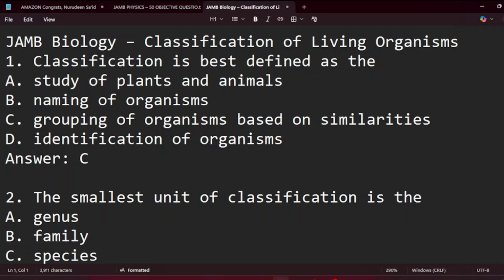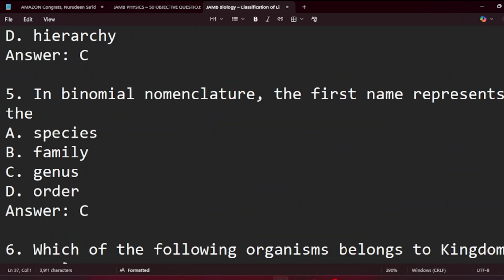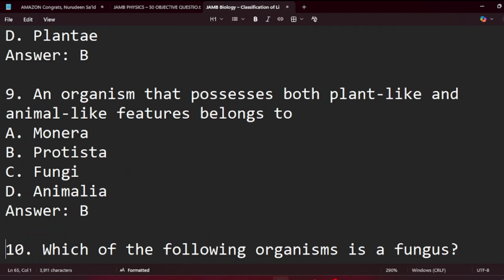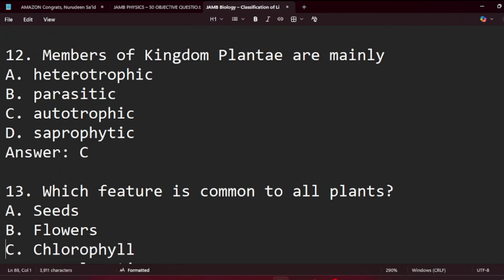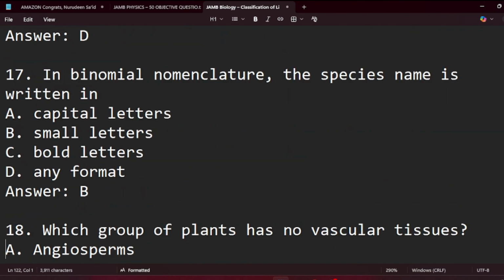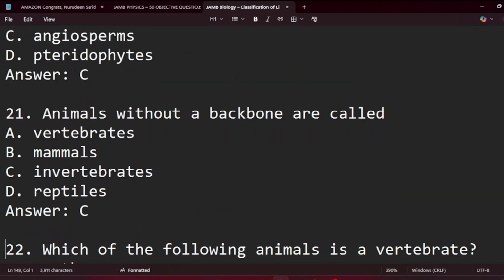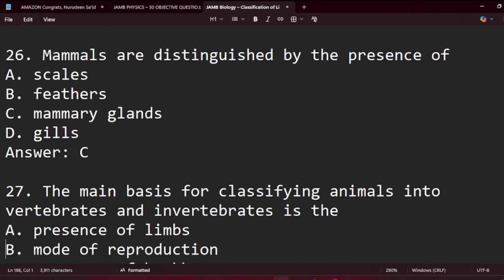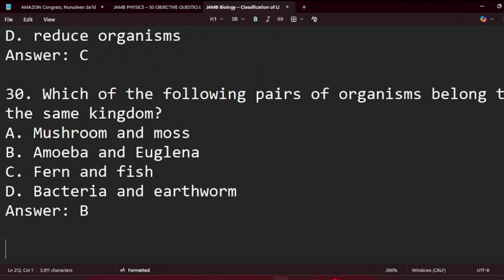JAMB Biology Questions And Answers Classification Of Living Things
In this channel you will learn lots of different skills ranging from online courses, jamb past questions and answers, post utme questions and answers,quiz, tutorials on canva, tutorials on programming,tutorials on mathematics and lots more of educational stuff.

JAMB Biology – Classification of Living Organisms
1. Classification is best defined as the
A. study of plants and animals
B. naming of organisms
C. grouping of organisms based on similarities
D. identification of organisms
Answer: C

2. The smallest unit of classification is the
A. genus
B. family
C. species
D. kingdom
Answer: C

3. Which of the following is the highest taxonomic rank?
A. Class
B. Order
C. Phylum
D. Kingdom
Answer: D

4. The system of naming organisms using two names is called
A. taxonomy
B. classification
C. binomial nomenclature
D. hierarchy
Answer: C

5. In binomial nomenclature, the first name represents the
A. species
B. family
C. genus
D. order
Answer: C

6. Which of the following organisms belongs to Kingdom Monera?
A. Amoeba
B. Mushroom
C. Bacteria
D. Fern
Answer: C

7. Organisms in Kingdom Monera are
A. multicellular and autotrophic
B. unicellular with true nucleus
C. unicellular without true nucleus
D. multicellular without nucleus
Answer: C

8. Which kingdom consists mainly of unicellular eukaryotic organisms?
A. Monera
B. Protista
C. Fungi
D. Plantae
Answer: B

9. An organism that possesses both plant-like and animal-like features belongs to
A. Monera
B. Protista
C. Fungi
D. Animalia
Answer: B

10. Which of the following organisms is a fungus?
A. Moss
B. Mushroom
C. Spirogyra
D. Hydra
Answer: B

11. Fungi differ from green plants because fungi
A. reproduce sexually
B. are multicellular
C. lack chlorophyll
D. have cell walls
Answer: C

12. Members of Kingdom Plantae are mainly
A. heterotrophic
B. parasitic
C. autotrophic
D. saprophytic
Answer: C

13. Which feature is common to all plants?
A. Seeds
B. Flowers
C. Chlorophyll
D. Vascular tissues
Answer: C

14. Animals are different from plants because animals
A. are multicellular
B. reproduce sexually
C. lack cell walls
D. respire
Answer: C

15. Which kingdom contains organisms that feed by absorption?
A. Plantae
B. Animalia
C. Protista
D. Fungi
Answer: D

16. The scientific name Homo sapiens refers to
A. genus only
B. species only
C. family and genus
D. genus and species
Answer: D

17. In binomial nomenclature, the species name is written in
A. capital letters
B. small letters
C. bold letters
D. any format
Answer: B

18. Which group of plants has no vascular tissues?
A. Angiosperms
B. Gymnosperms
C. Bryophytes
D. Pteridophytes
Answer: C

19. Ferns belong to the group called
A. bryophytes
B. thallophytes
C. pteridophytes
D. angiosperms
Answer: C

20. Flowering plants are classified as
A. gymnosperms
B. bryophytes
C. angiosperms
D. pteridophytes
Answer: C

21. Animals without a backbone are called
A. vertebrates
B. mammals
C. invertebrates
D. reptiles
Answer: C

22. Which of the following animals is a vertebrate?
A. Earthworm
B. Snail
C. Lizard
D. Cockroach
Answer: C

23. Fish are classified as vertebrates because they possess
A. fins
B. scales
C. gills
D. backbone
Answer: D

24. Amphibians differ from fish because amphibians
A. live in water only
B. breathe with gills only
C. live both on land and in water
D. have scales
Answer: C

25. Which class of vertebrates lays eggs with hard shells?
A. Amphibia
B. Reptilia
C. Aves
D. Mammalia
Answer: C

26. Mammals are distinguished by the presence of
A. scales
B. feathers
C. mammary glands
D. gills
Answer: C

27. The main basis for classifying animals into vertebrates and invertebrates is the
A. presence of limbs
B. mode of reproduction
C. presence of backbone
D. body size
Answer: C

28. Which of the following organisms is correctly classified as Protista?
A. Bacteria
B. Amoeba
C. Mushroom
D. Hydra
Answer: B

29. The use of scientific names helps to
A. increase confusion
B. replace classification
C. avoid local name problems
D. reduce organisms
Answer: C

30. Which of the following pairs of organisms belong to the same kingdom?
A. Mushroom and moss
B. Amoeba and Euglena
C. Fern and fish
D. Bacteria and earthworm
Answer:

00:00 classification of living organisms
01:29 binomial nomenclature
03:03 example of fungus
04:30 animal kingdom
06:00 flowering plants
07:04 vertebrates
08:57 amoeba and euglena